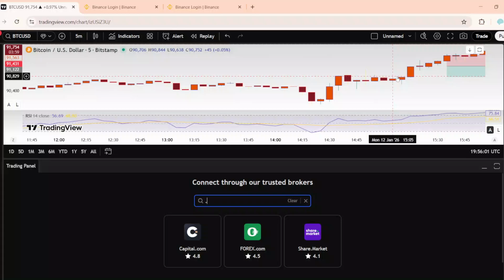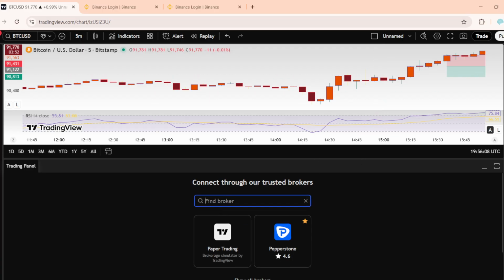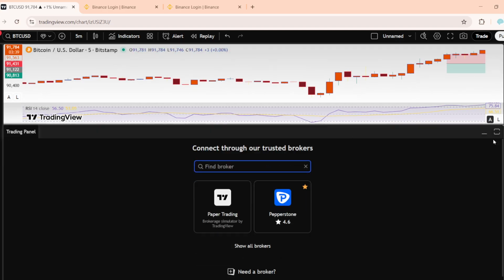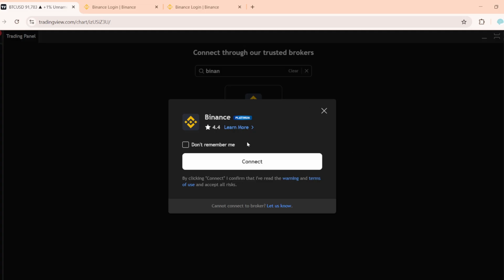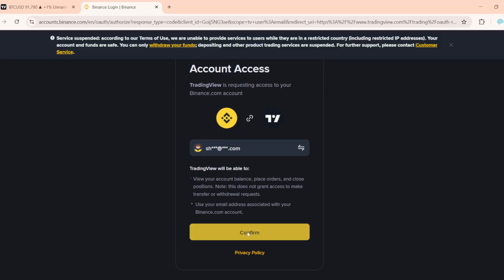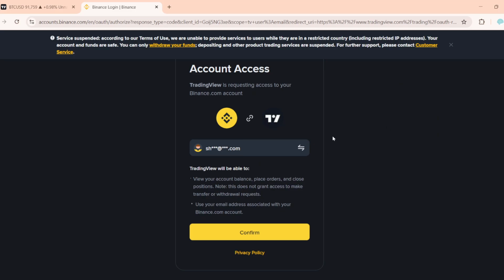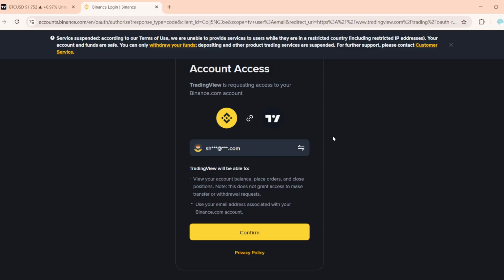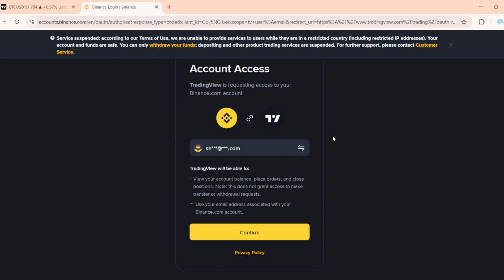How To Connect Binance To TradingView (Updated 2026)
In this video, we discuss streamlining your crypto workflow by learning to connect binance to tradingview. We walk through the binance api setup and tradingview broker integration so you can trade from chart screens instantly.

00:00 Intro
00:09 Find the Trading Panel
00:43 Select Binance and Connect
01:05 Log In to Binance
01:24 Authorize TradingView Access
01:50 Confirm Connection Status
02:09 Placing Orders on TradingView